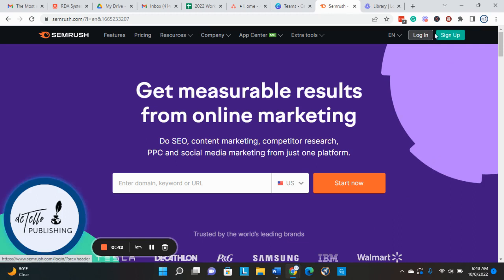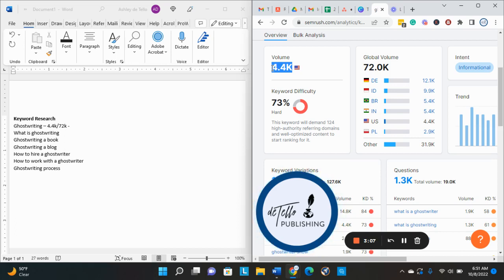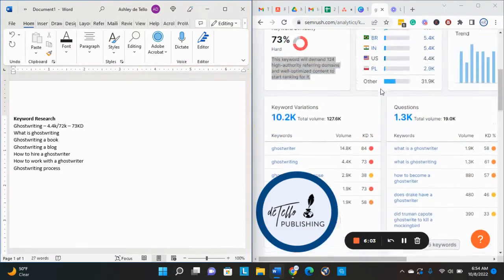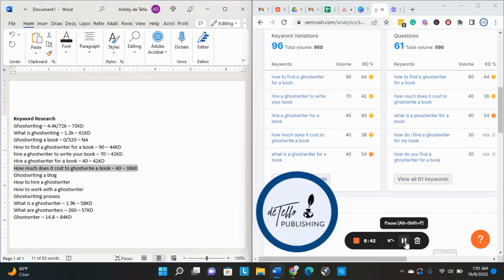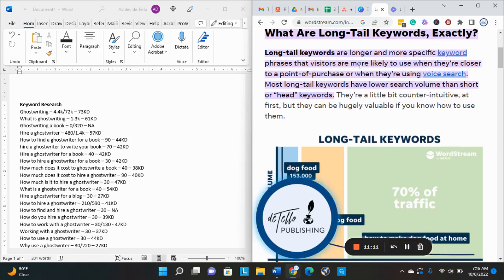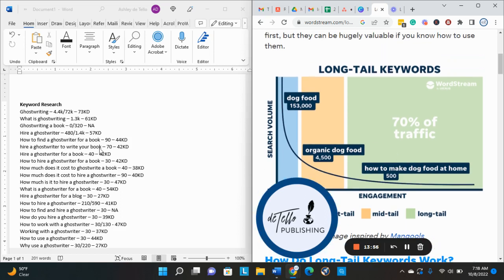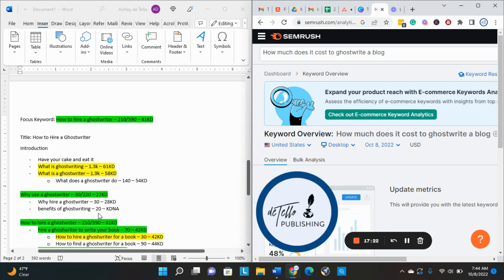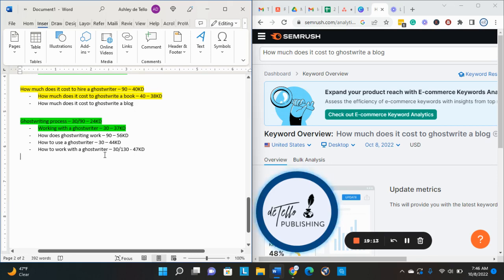SEO Hacks: How to do SEO Research for FREE!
This is one of my secret SEO hacks for finding great keywords for a blog article using SEMRush's 7 free keywords per day. What other hacks have you discovered to do SEO research for your website?